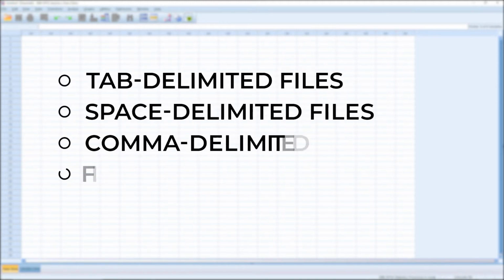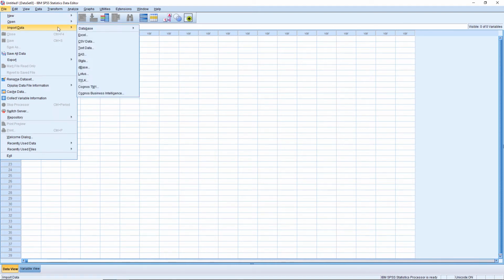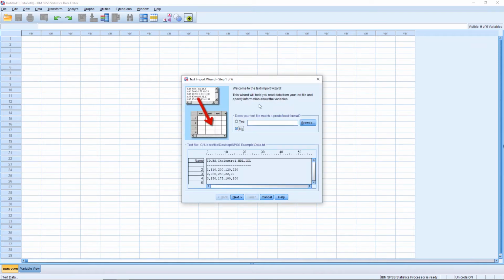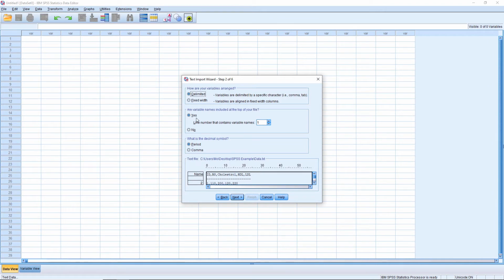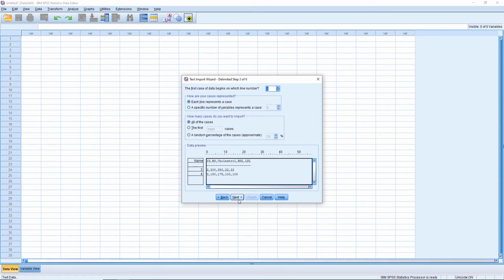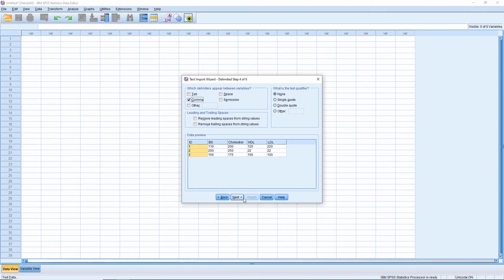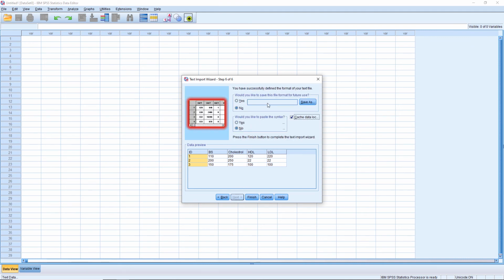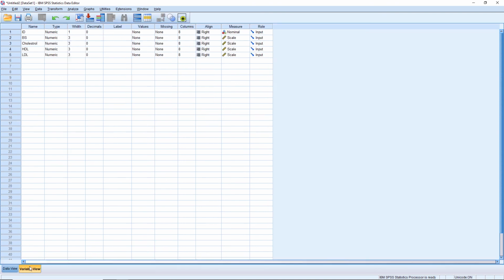04. IBM SPSS Tutorial for Medical Students (Medical Statistics): How to Import A Text file Into SPSS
In this Video you will learn how to import a .TXT file into SPSS.